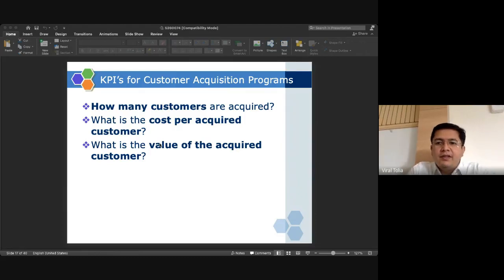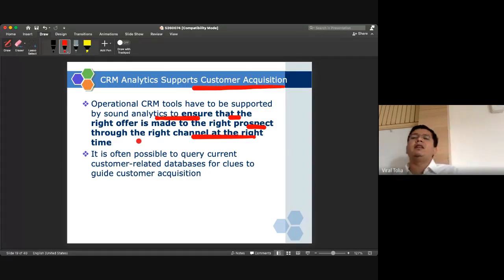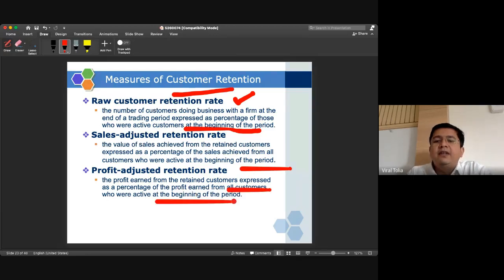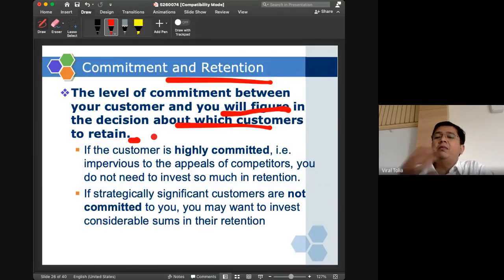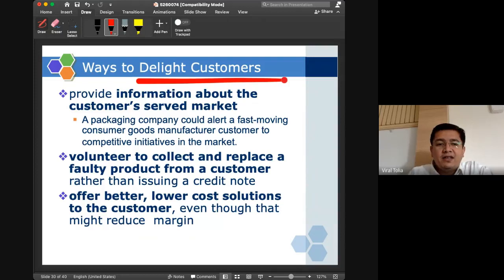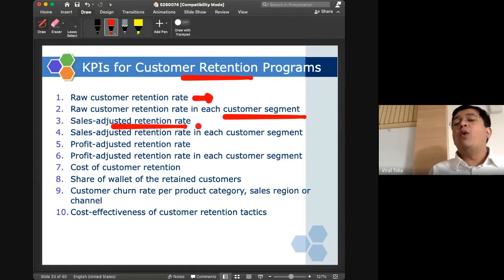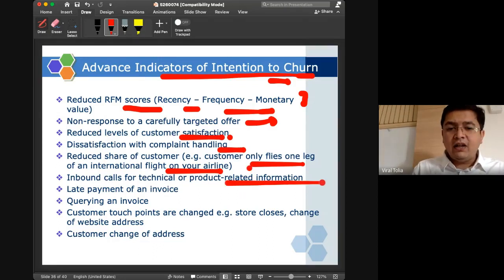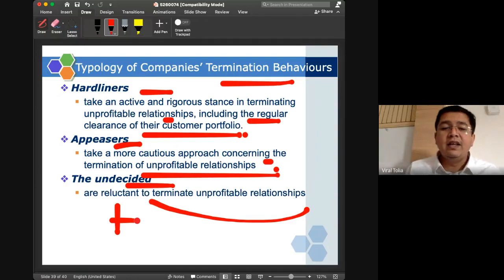12/01/2021 CRM VIRAL SIR